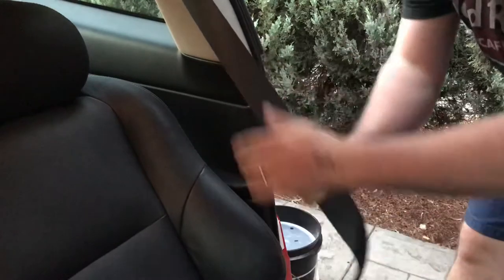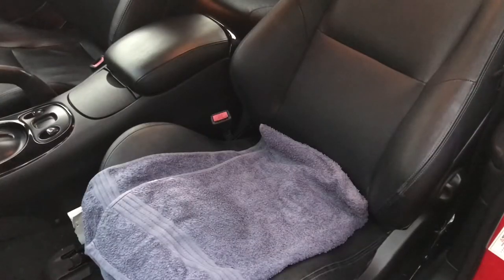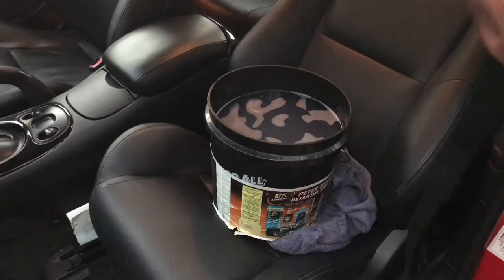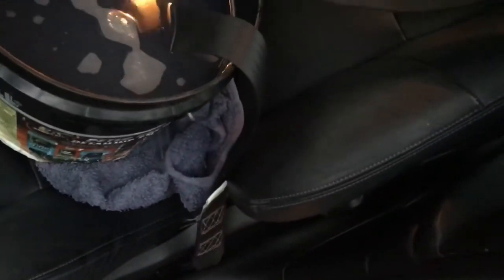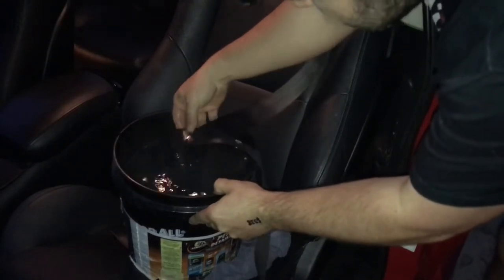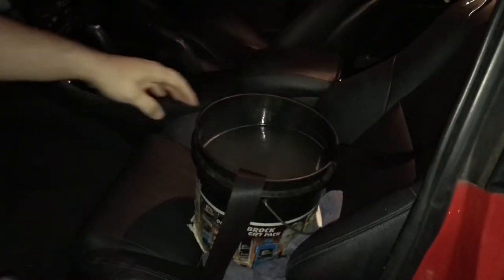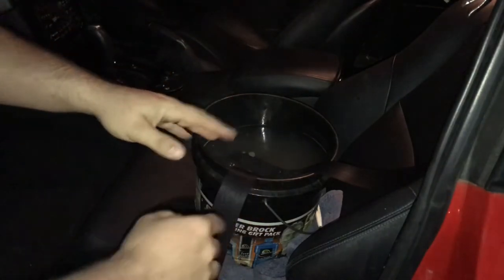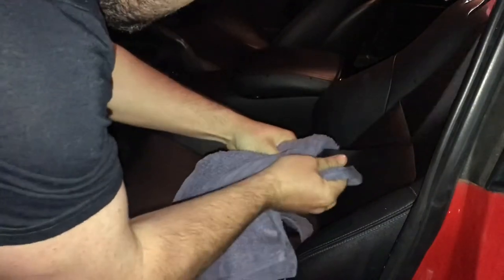CLEANING CAR SEAT BELTS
Today we see if cleaning your seat belts actually works!

GEAR!Camera: Nikon A900
Camera Light
Camera Handle
Joby Gorilla Pod